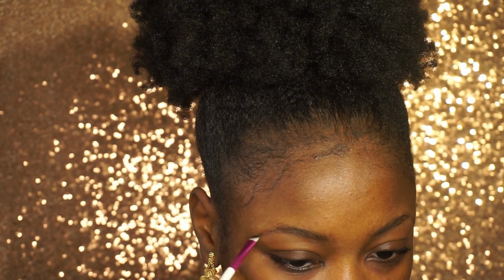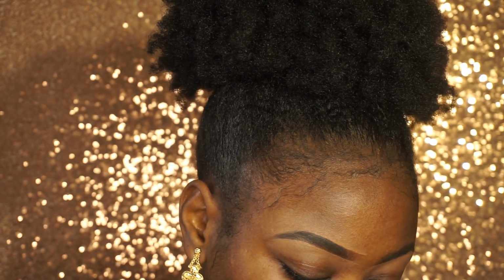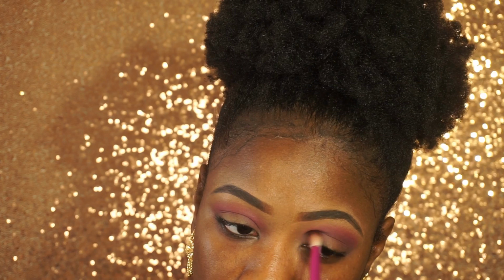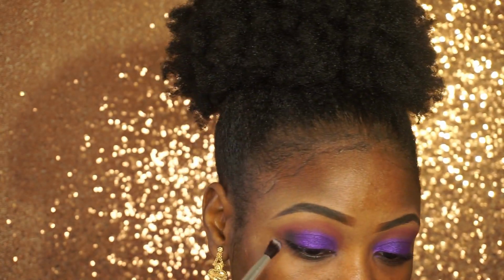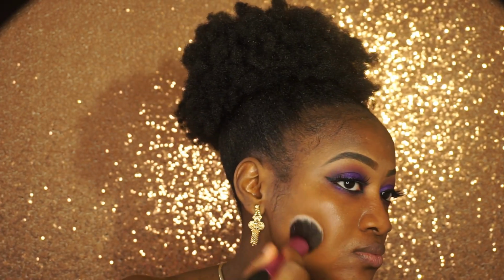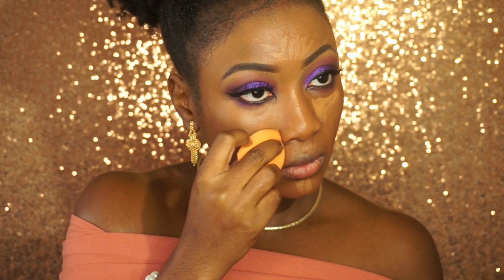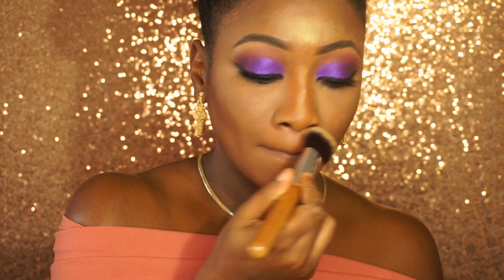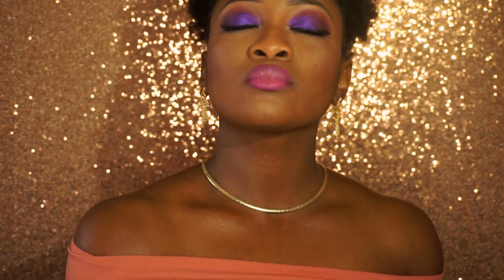Purple Smokey Eyeshadow Tutorial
Hello beautiful people, I created this beautiful purple smokey eye look for you. I love how it turned out and I hope you like it and enjoy watching.

PRODUCTS MENTIONED
Neutrogena oil free moisture.
Elf Mineral Infused Primer.
Anastasia beverly hills dipbrow pomade.
Lagirl pro concealer.
Juvias place masquerade pallette.
Too faced sweet peach palette.
NickaK eyeliner.
Maybelline fitme matte poreless.
Sacha buttercup powder.
Anastasia beverly hills cream contour kit medium.
Beauty treats brush.
BH cosmetics lipliner in brazen
NYX soft matte lipstick in Cairo.
Urban Decay all nighter setting spray
Anastasia glow kit gleam